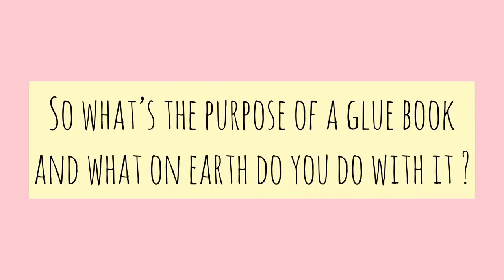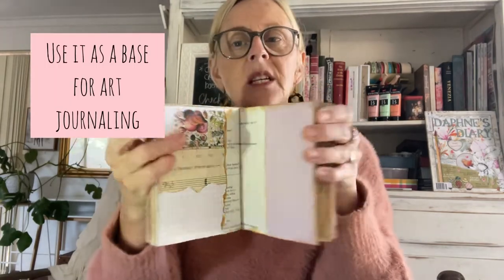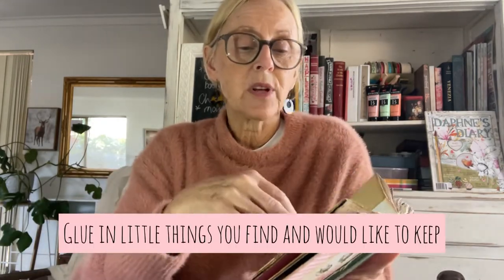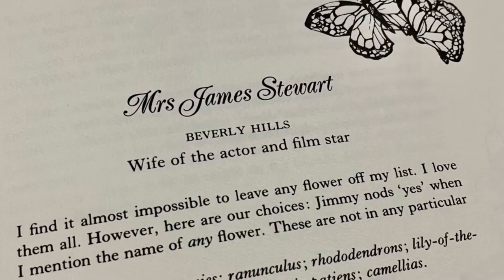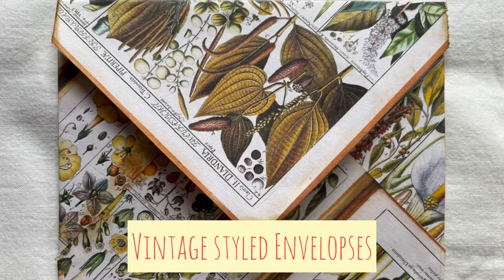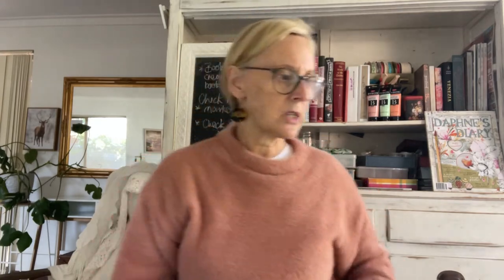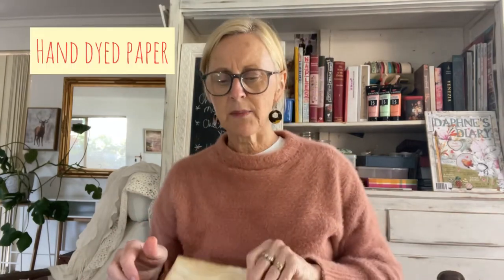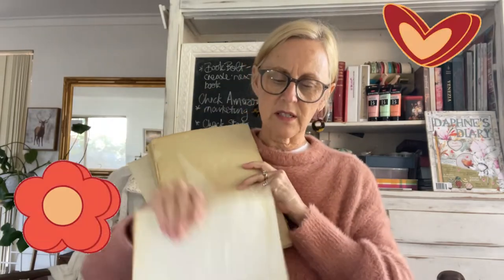Studio Vlog with Cottage Dreams Creative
Mini Studio Vlog: Come along while I walk you through what a Glue Book looks like and I'll show you my latest creation, Handmade Envelopes
Let's have a little glue book chat and update on some creative ventures and my next camping adventure.